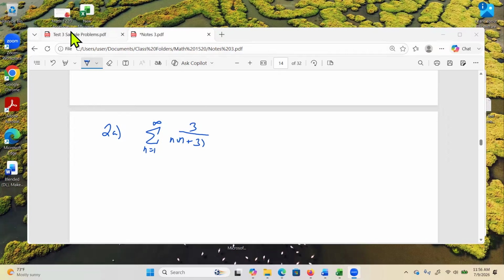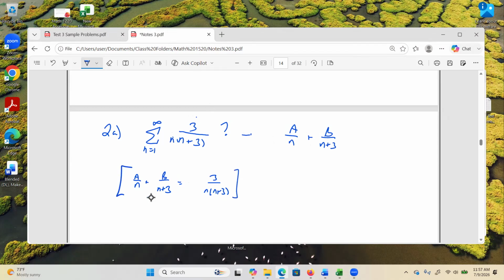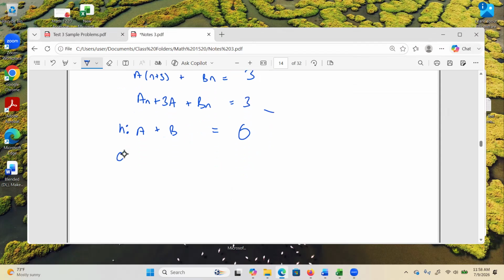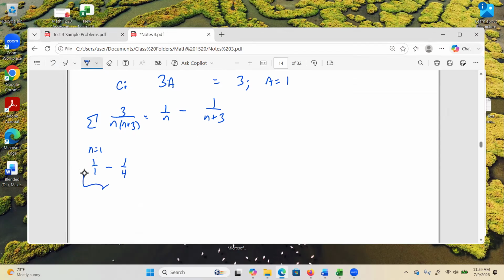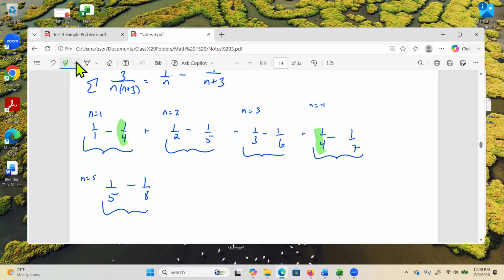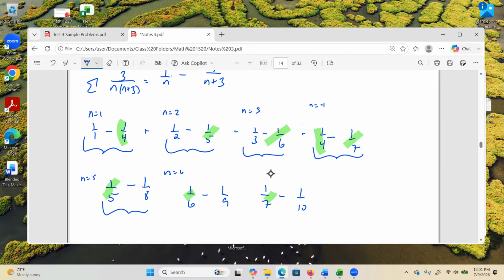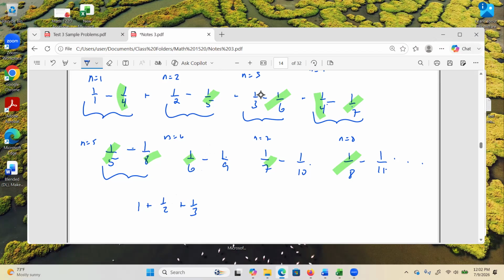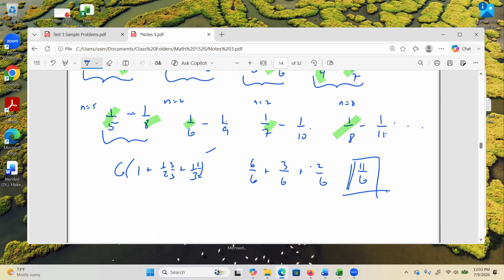Math 1520 PreTest 3 Problem 2a